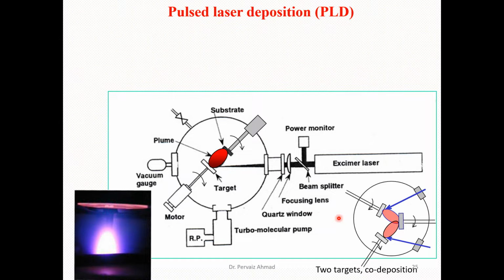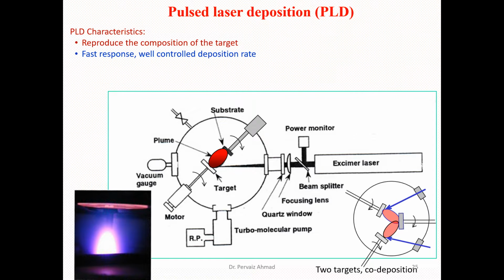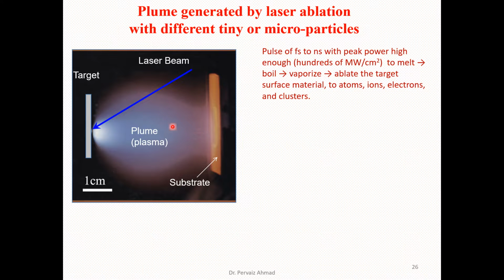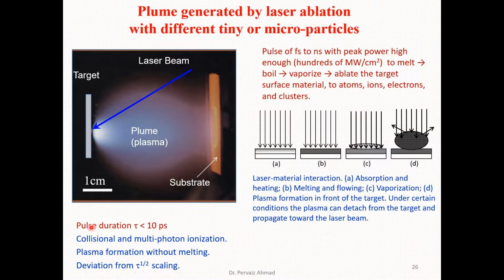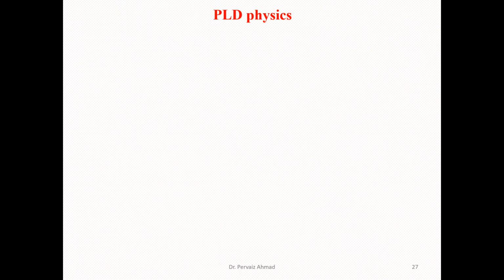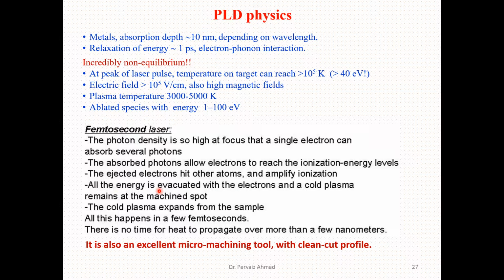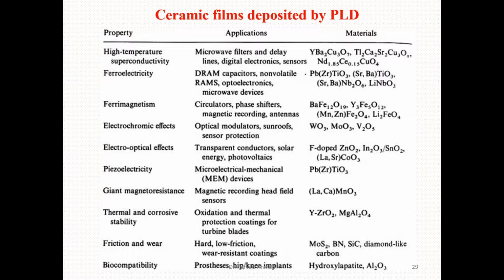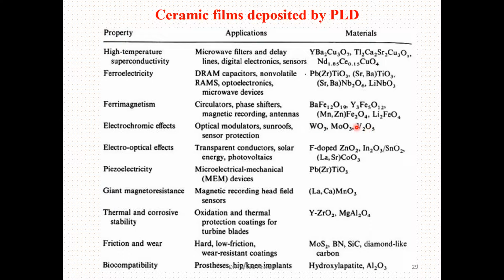Pulsed Laser Deposition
Thin Film Technology Lecture # 31
Common Deposition Methods for Thin Films in IC Fabrication:

The lectures are for M.Sc., M. Phil and Ph.D. Students

What Is Pulsed Laser Deposition?
pulsed laser deposition in hindi
Introduction to pulsed laser deposition (PLD)